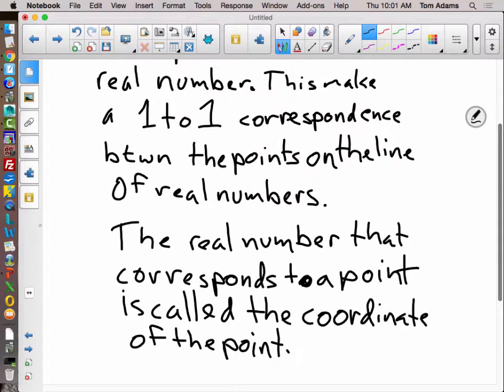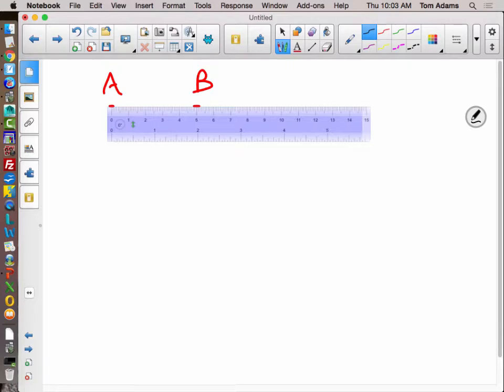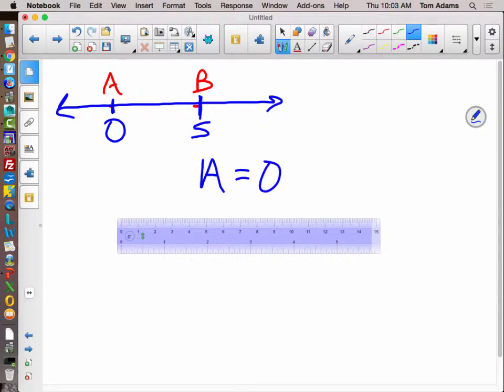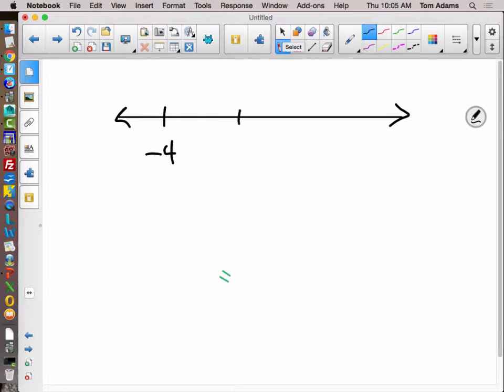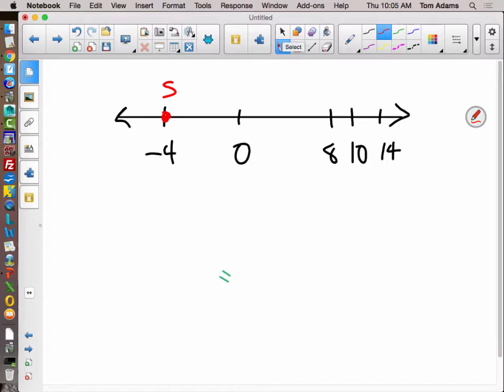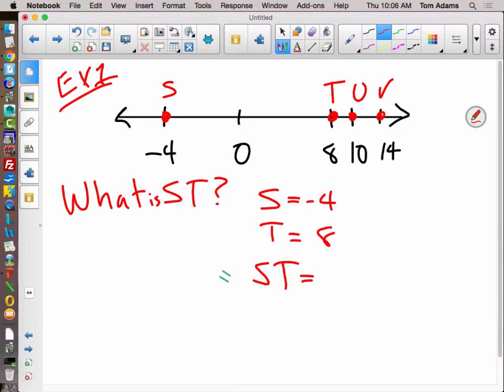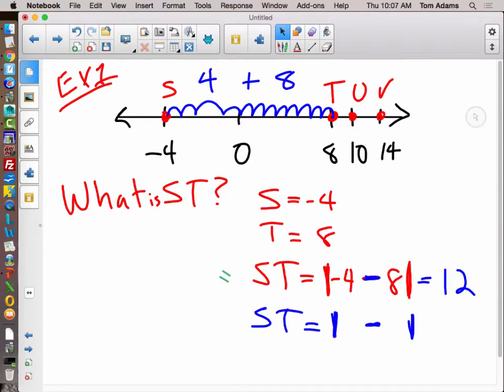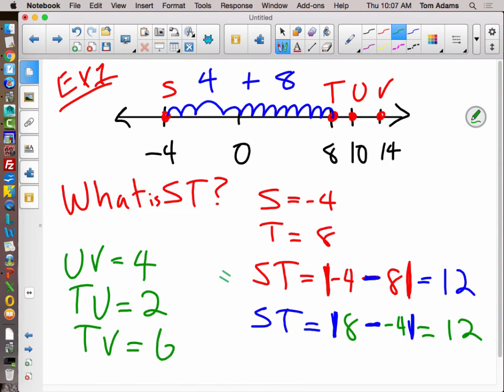Geometry 1.3 Measuring Segments Example 1